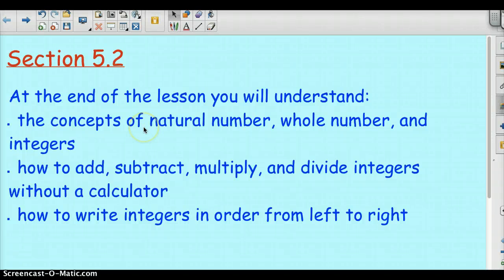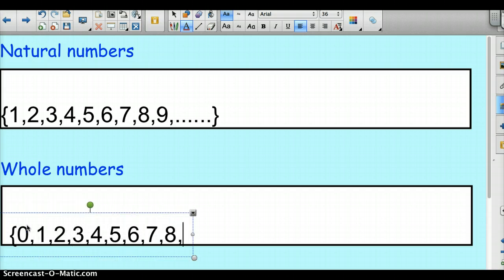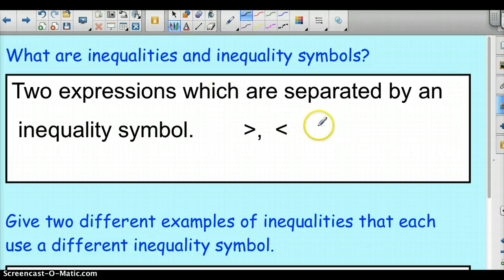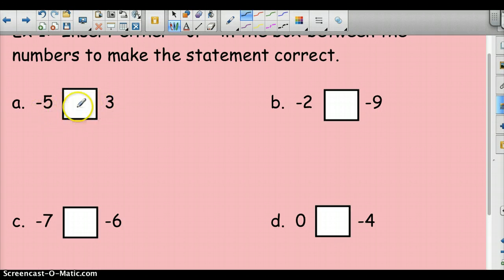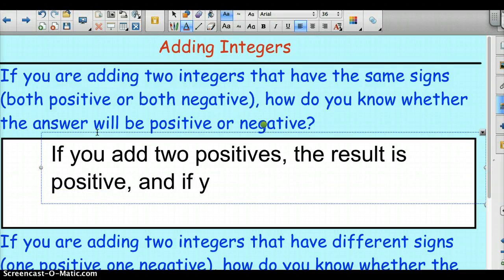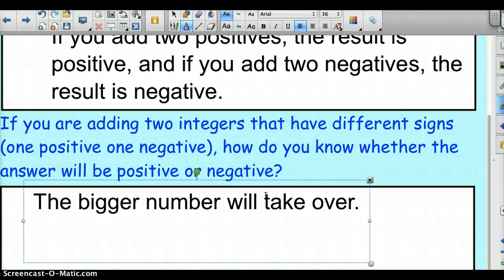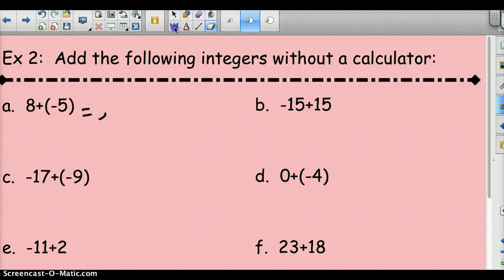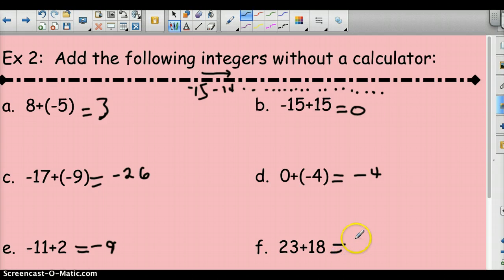5-2 (1)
Inequality symbols and addition